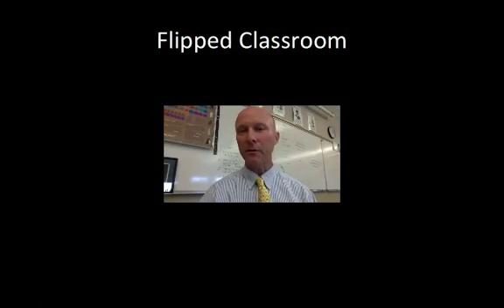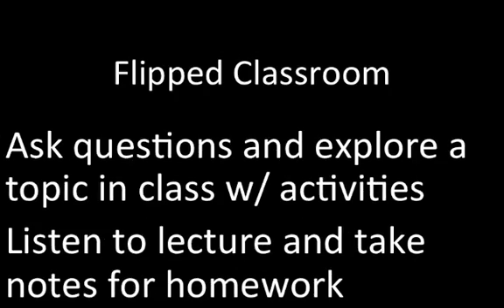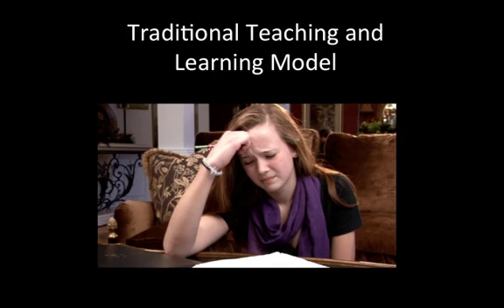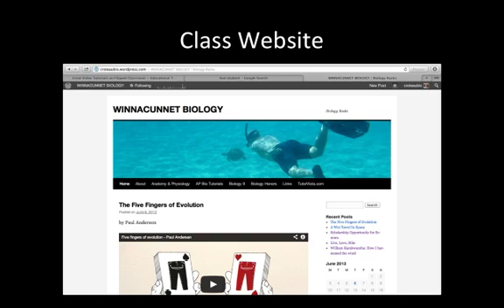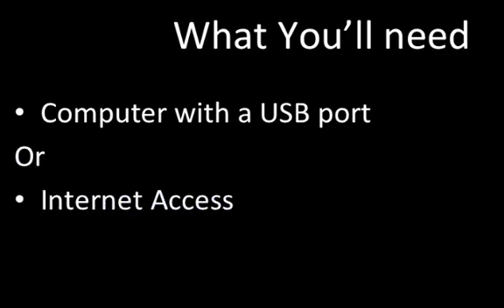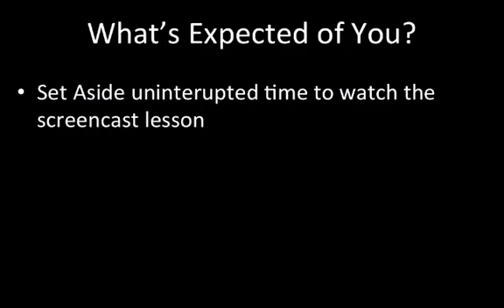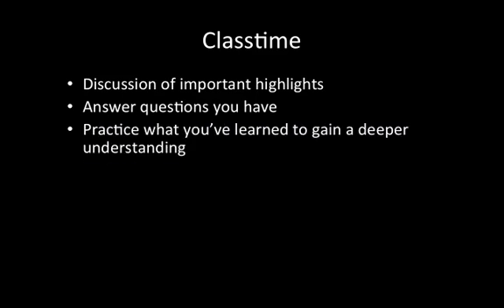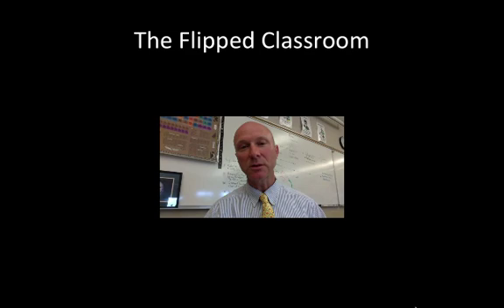Flipped Classroom Intro to Students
Mr. Croteau introduces his version of the "Flipped Classroom"  to biology and Anatomy and Physiology Students.

Table of Contents:

00:00 - WinnacunnetBiology &Anatomy and Physiology
00:12 - Flipped Classroom
01:37 - Traditional Teaching and Learning Model
02:10 - Traditional Teaching and Learning Model
02:28 - Pace of Learning
02:42 - Pace of Learning
02:44 - Introduction to the Flipped Classroomby Mr. Croteau
03:10 - Class Website
05:54 - Classtime
05:55 - Classtime
06:44 - What You're still going to Need to do